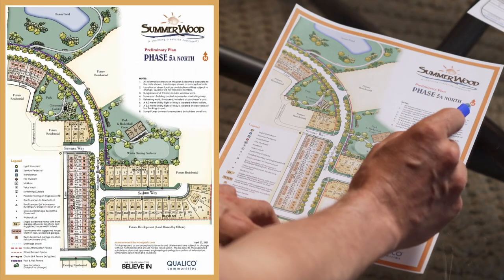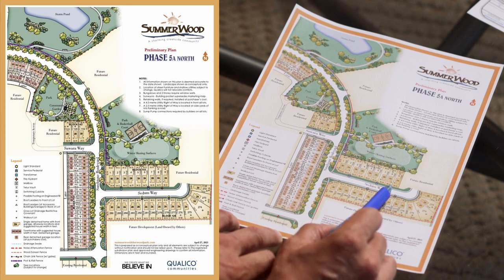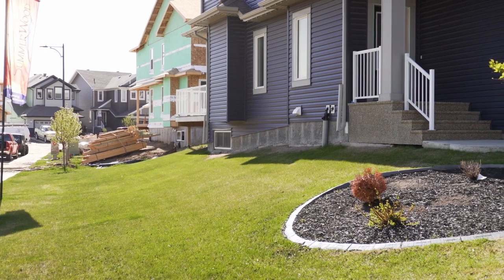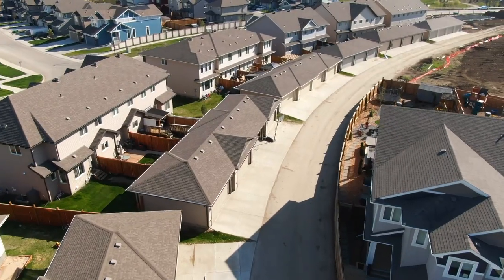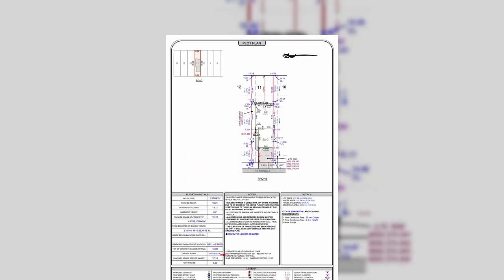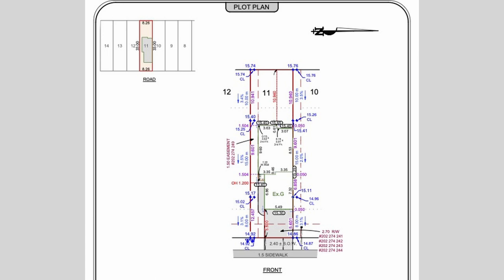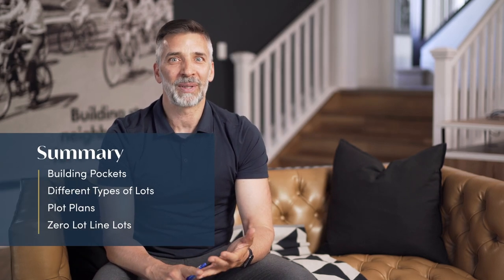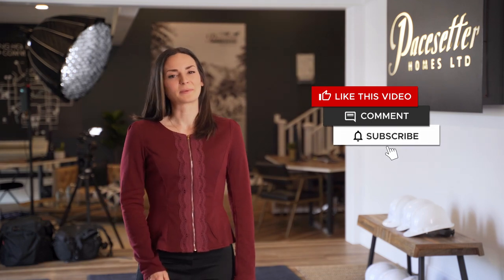How to Choose the BEST LOT To Build Your Home On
Choosing a lot for your new home comes with many options. The location that you pick for your home is so important to consider because it's not something you can change later with a renovation.  The choice of lot will determine what direction your backyard faces, if you back onto ponds, parks or other homes and even the distance between you and your neighbor.

Watch as Darren Rose, Area Sales Manager, breaks down everything you need to know about lots!